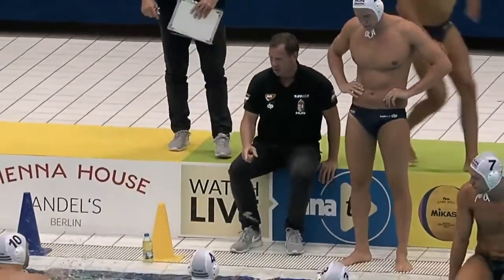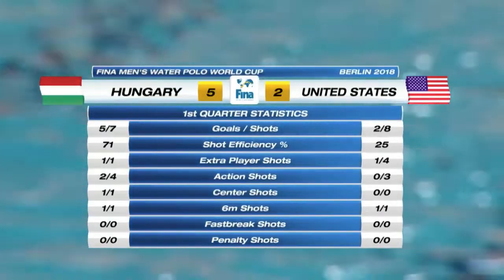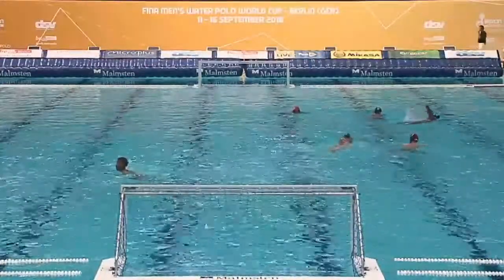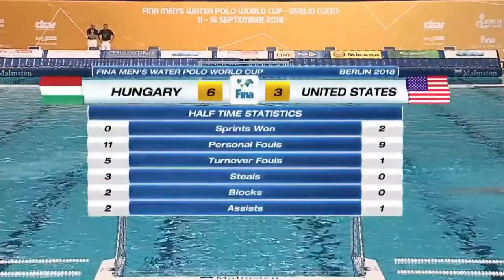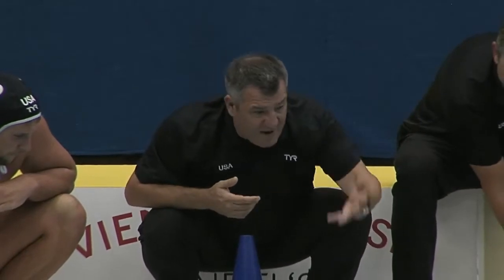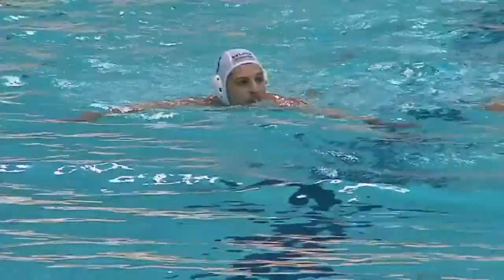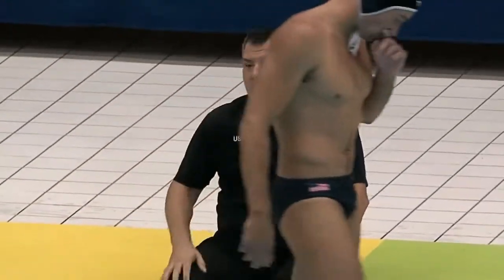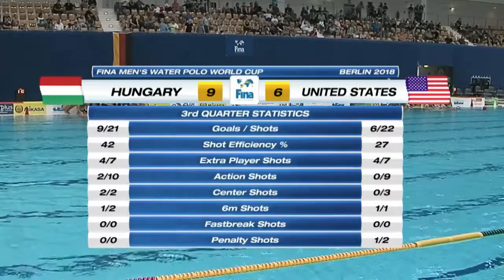USA versus Hungary - World Cup 2018 - With Commentary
Team USA versus Team Hungary in a quarterfinal match at the 2018 World Cup. The game volume is low so that I could overwrite the commentary.